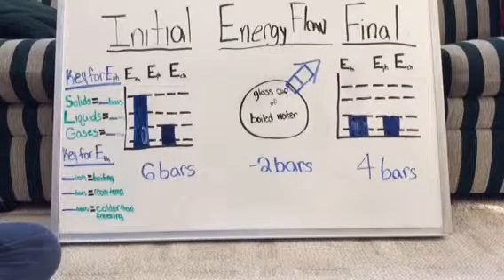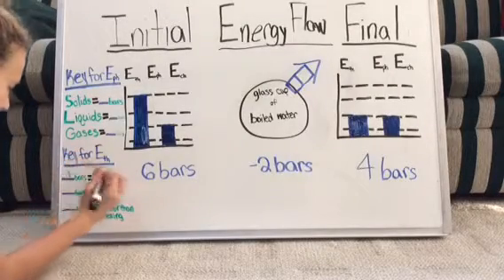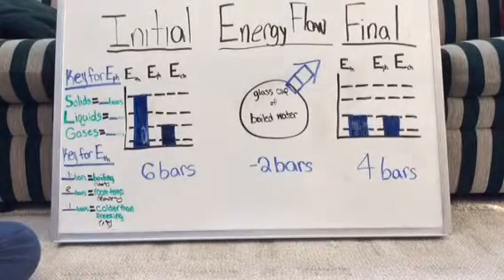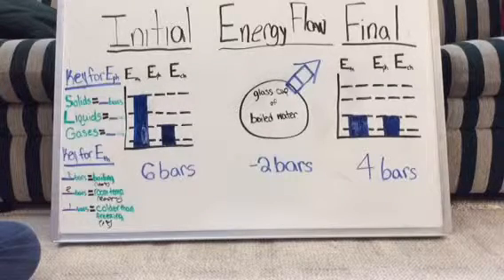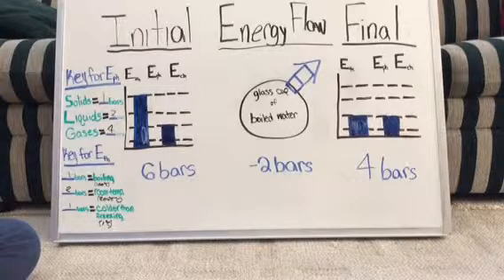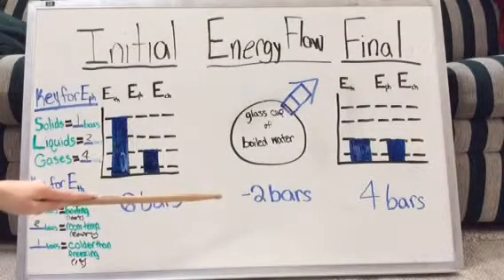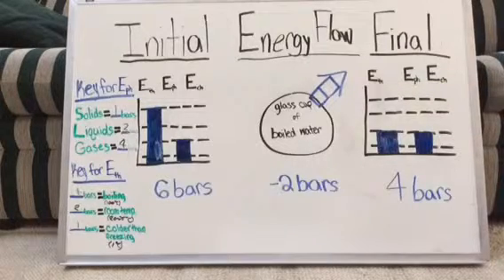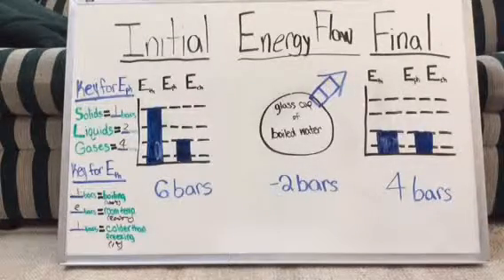How to Video: LOL Bar Chart